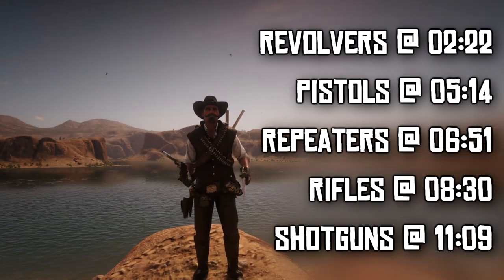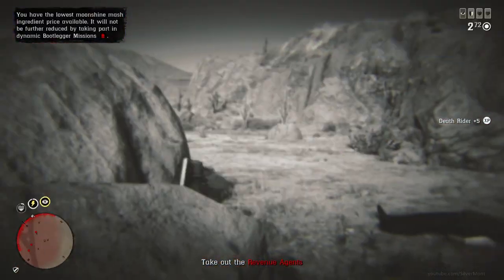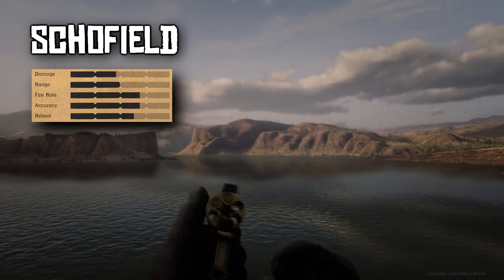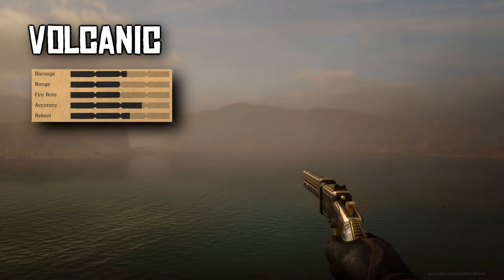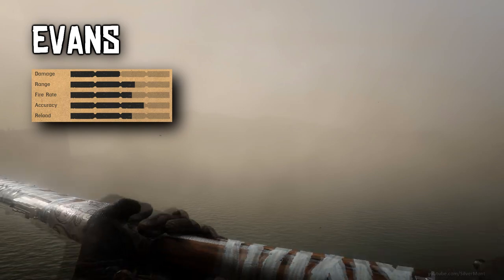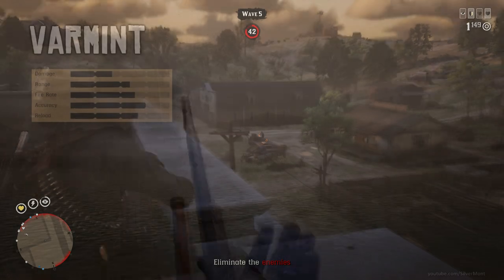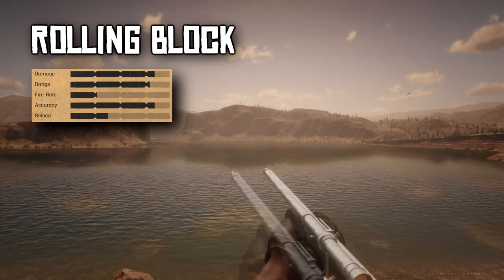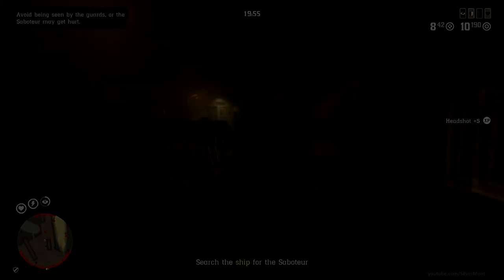Red Dead Online - Weapon Guide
Timestamps:
0:00 - Intro
2:22 - Revolvers
5:14 - Pistols
6:51 - Repeaters
8:30 - Rifles
11:09 - Shotguns